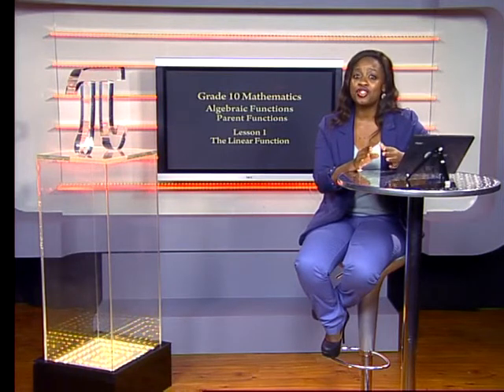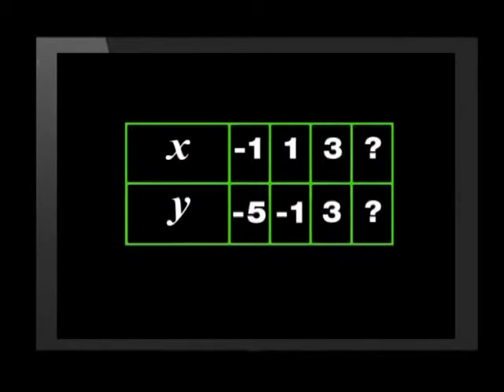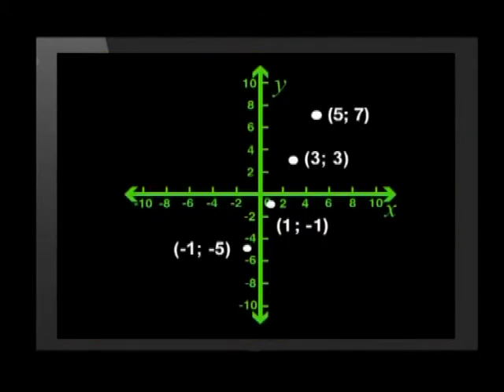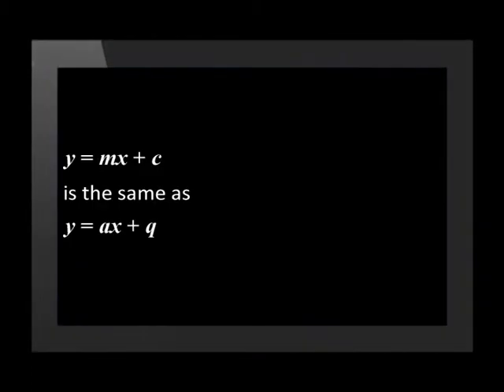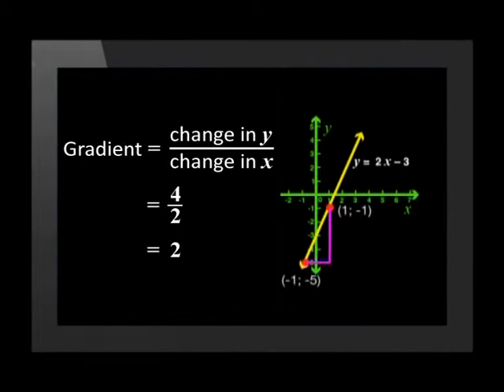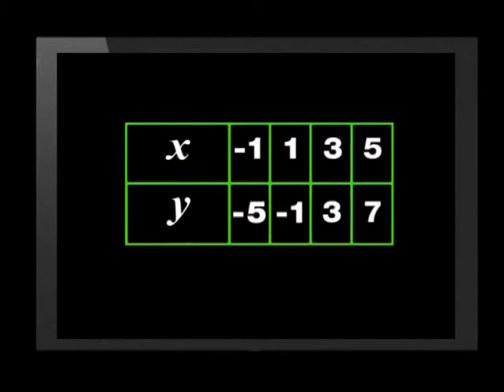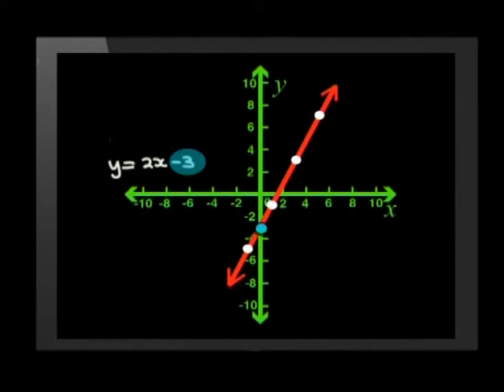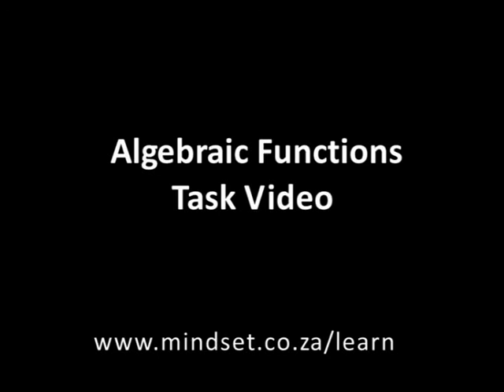The Linear Function